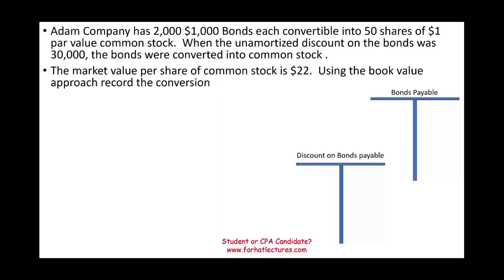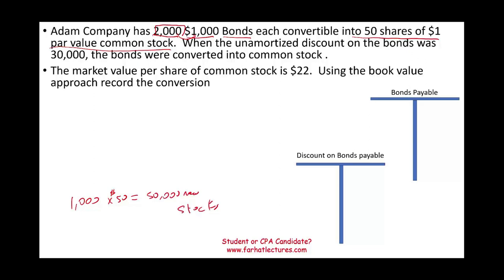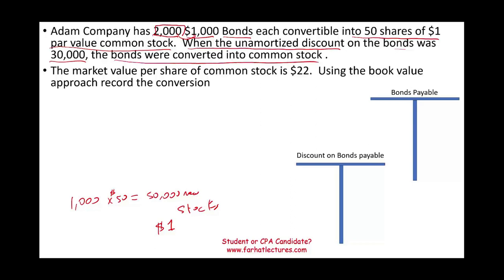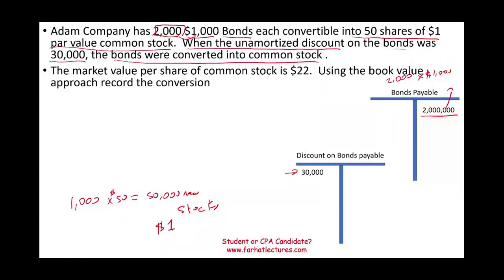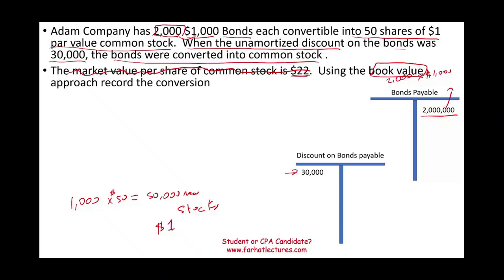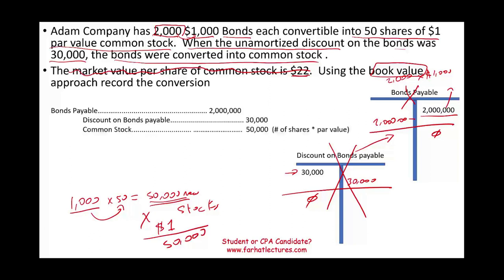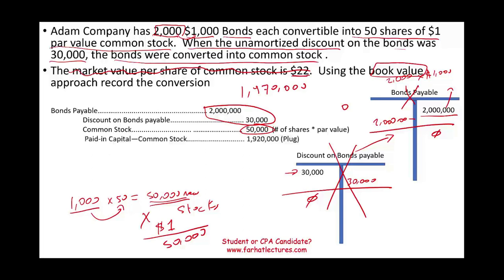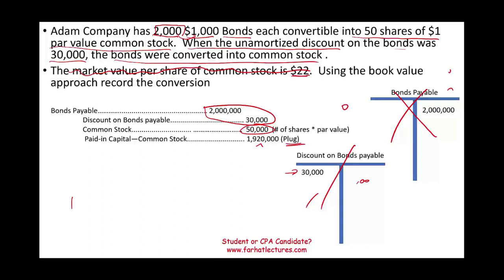Convertible securities (bonds) CPA simulation.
In this session, I discuss convertible securities exmaple